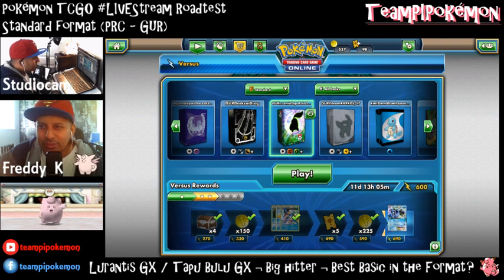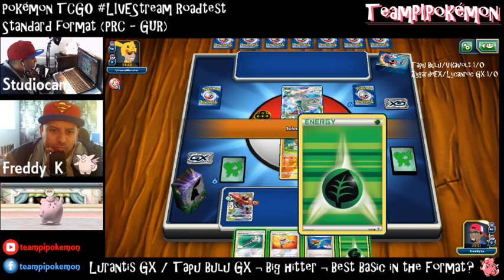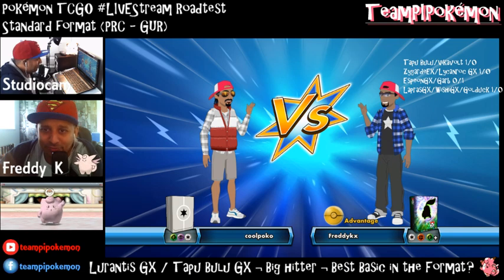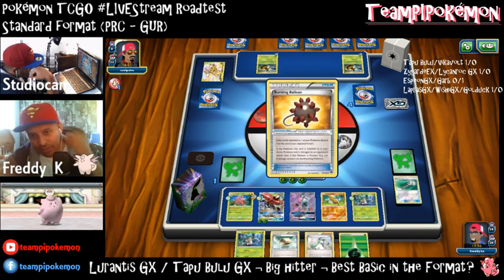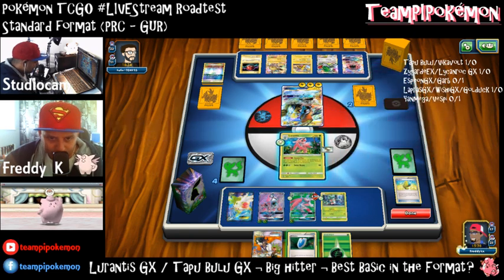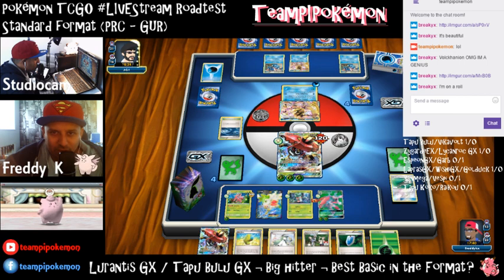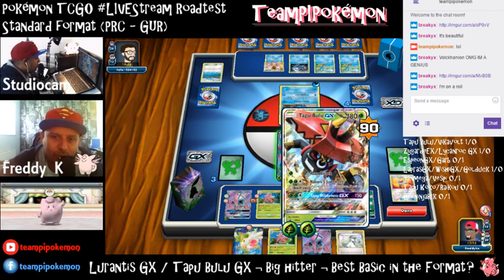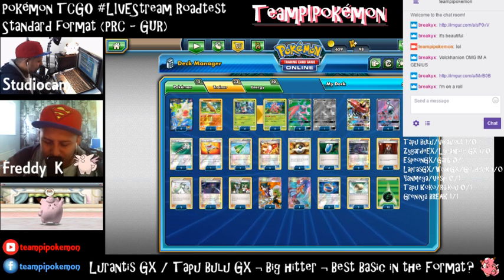LIVEStream POKÉMON Decktest Lurantis GX / Tapu Bulu GX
Roadtesting Lurantis GX / Tapu Bulu GX for the first time - how good is this deck?

Closing:  This artist gives full permission for this track to be used in YOUR Youtube videos, all you need to do is give credit!